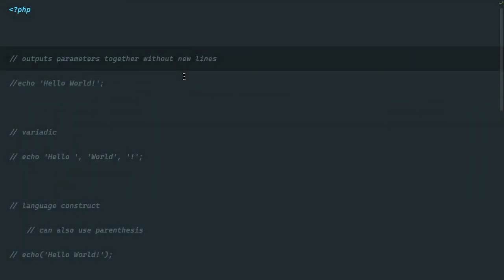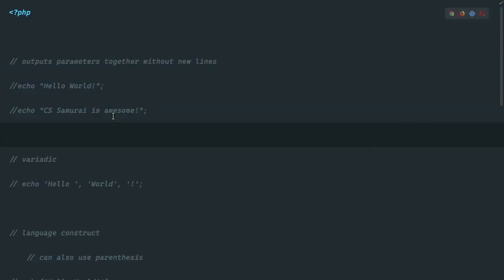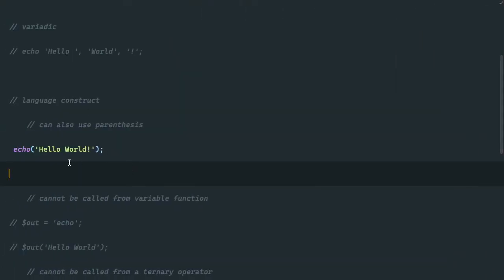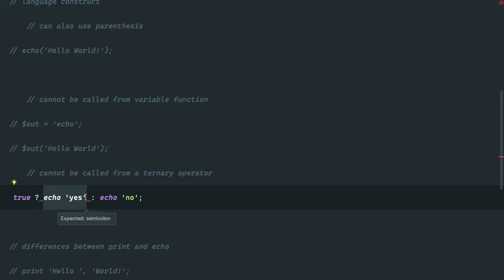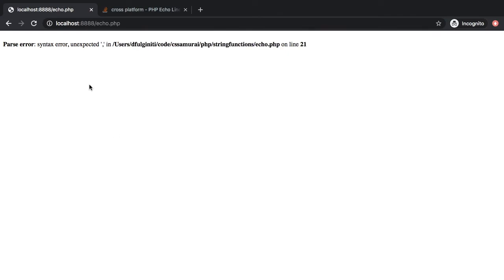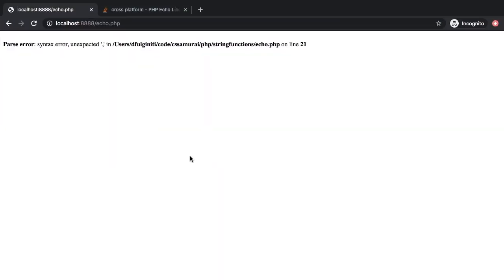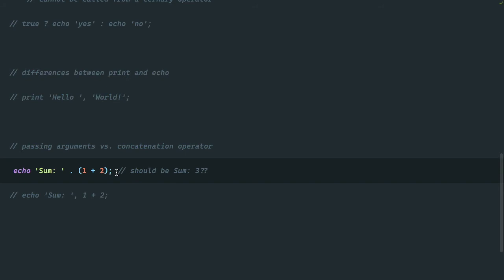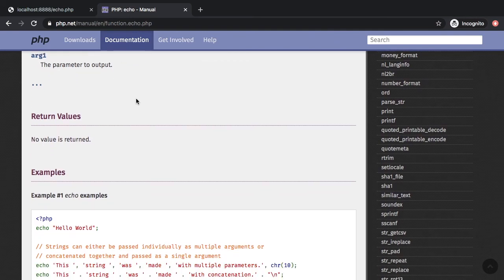PHP ECHO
In this tutorial we go over the ins and outs of PHP's echo function. Specifically we discuss the following:

1) The purpose of echo
2) PHP echo is a variadic function
3) echo is not actually a function, but a language construct
4) PHP echo vs. print
5) Passing in multiple arguments vs. string concatenation